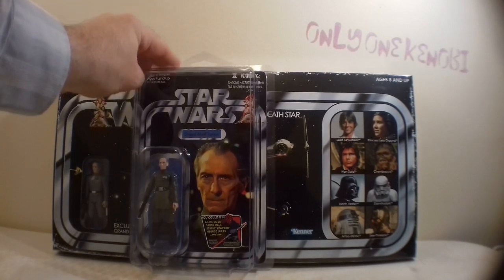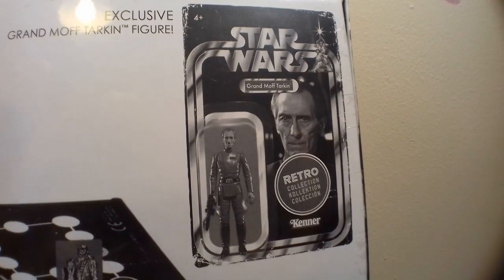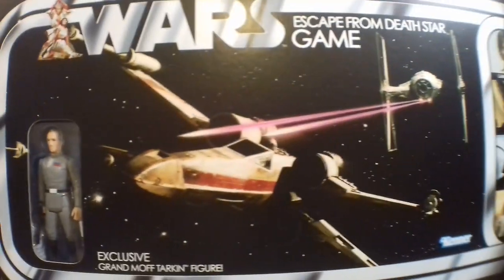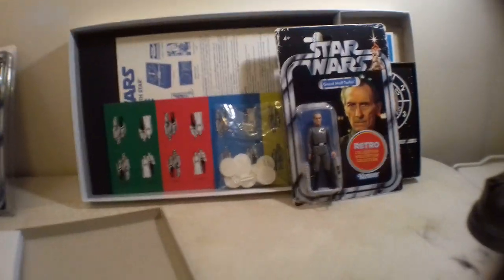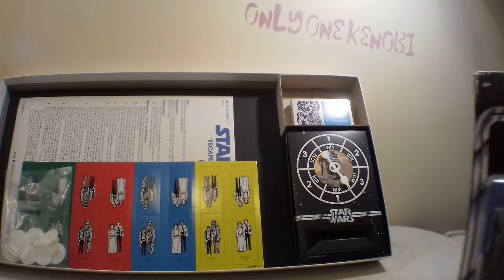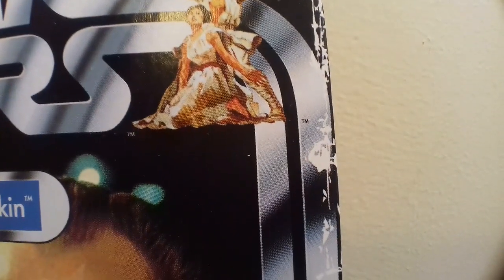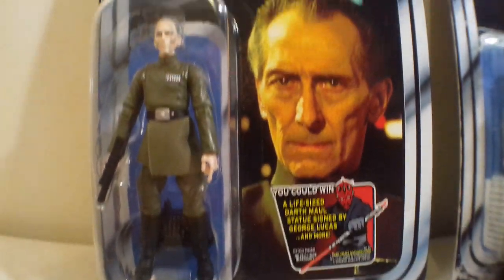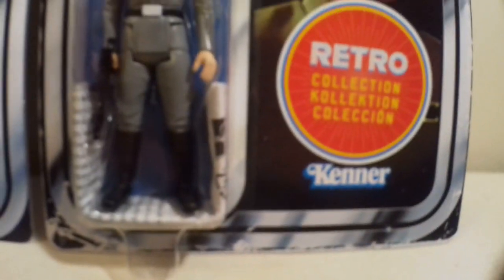Star Wars Escape from Death Star game with Retro Collection Grand Moff Tarkin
Hello there, this is not only an overview of the game packaging and  Retro Collection Tarkin figure,  but also comparison with the Star Wars Vintage Collection VC98 Grand Moff Tarkin figure and cardback! I hope you enjoy and smash like if you do! 👊